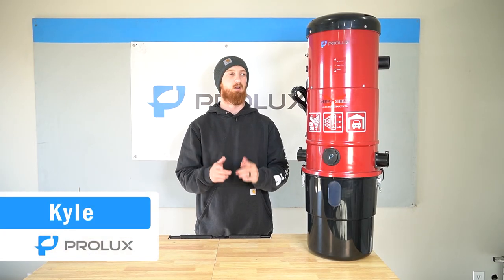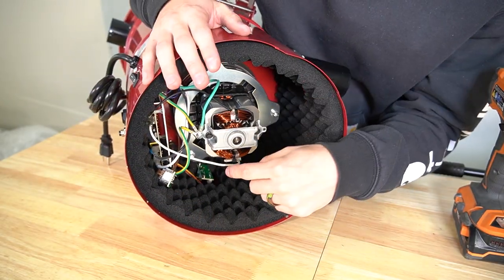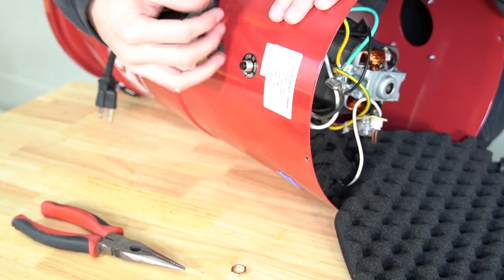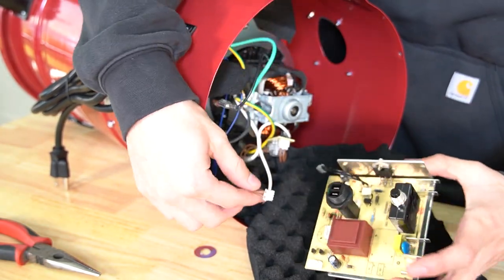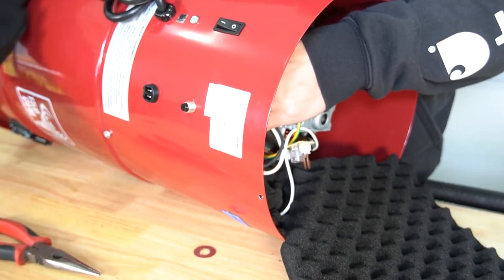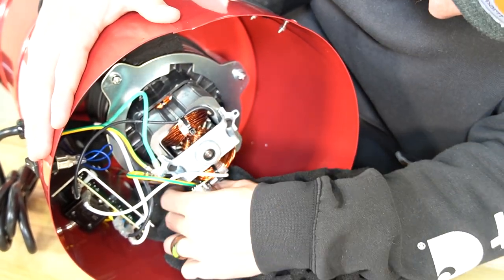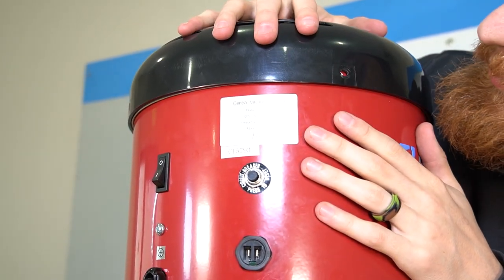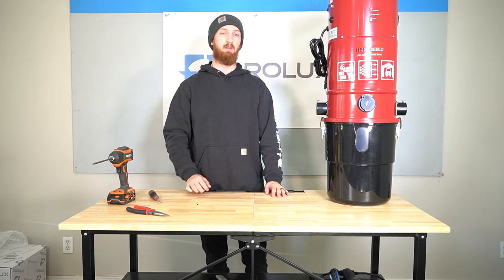Prolux CV12000 Central Vacuum - How to replace the circuit board -